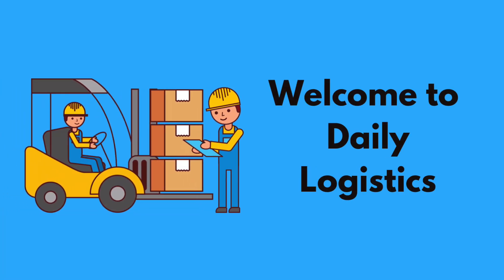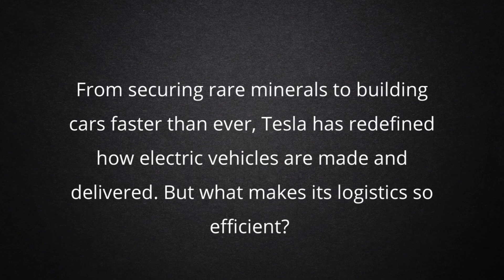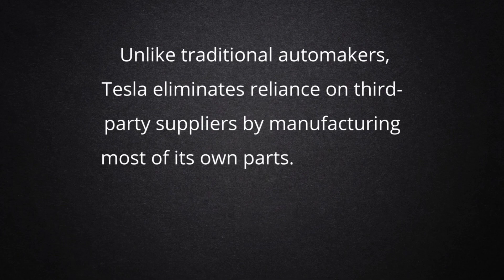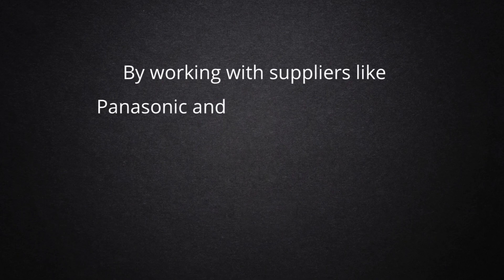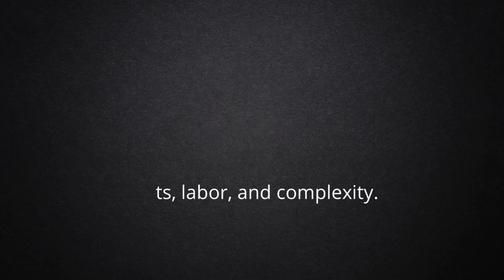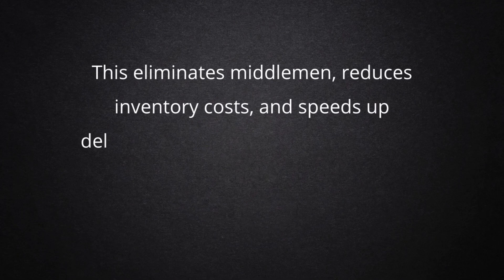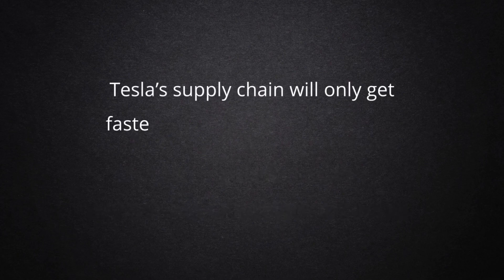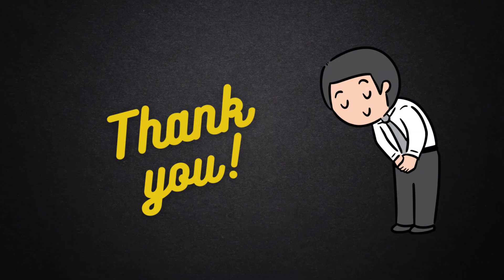How Tesla’s Supply Chain Works – The Future of EV Logistics | Daily Logistics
How does Tesla build and deliver electric vehicles faster than traditional automakers? In this video, we explore Tesla’s revolutionary supply chain, from Gigafactories and battery production to direct-to-consumer sales and AI-driven manufacturing. Learn how Tesla is reshaping the future of EV logistics and pushing the boundaries of car production. Will Tesla’s approach become the new industry standard? Watch now and find out!